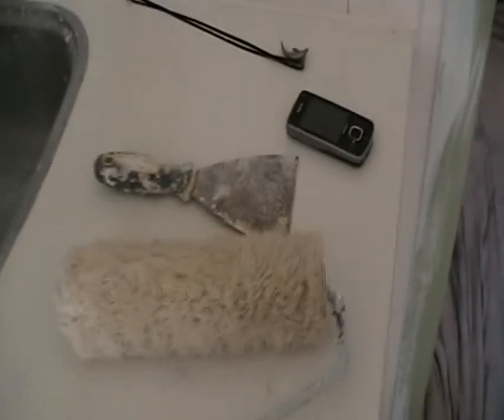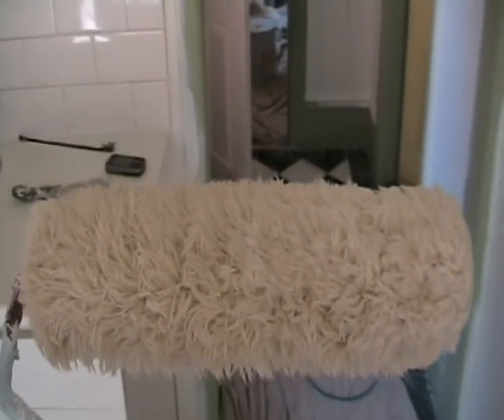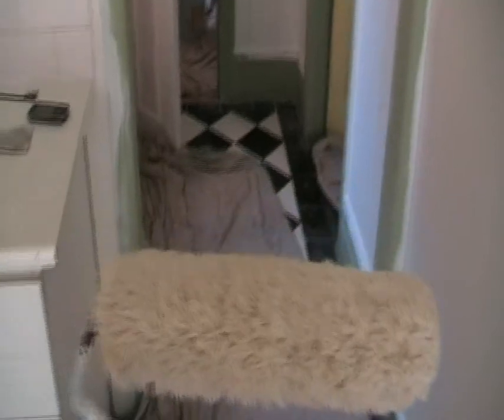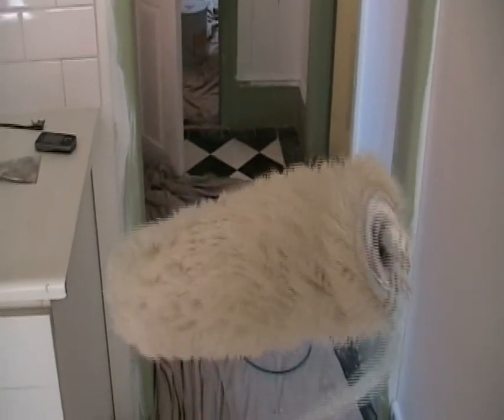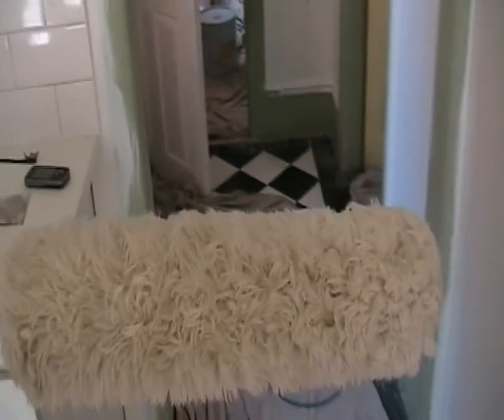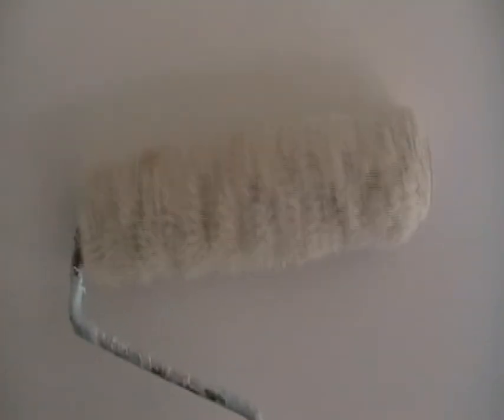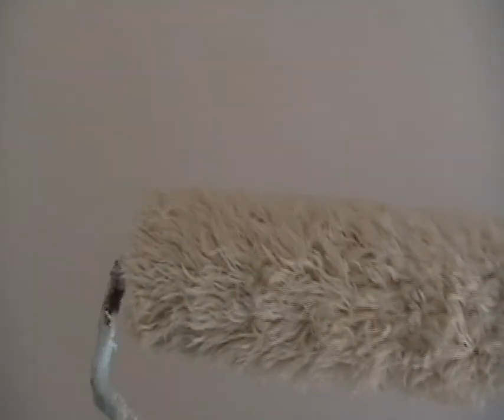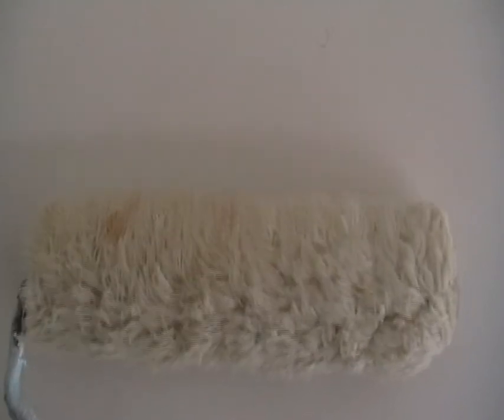Interior Painting Tips # 3. Paint Roller Selection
Paint, Painting, Painting tips. How to select the correct paint roller with Uncle Knackers. Uncle Knackers gives you the low down on the benefits of a woolen roller over the polyester ones. Wool not only keeps sheep warm but is also great for applying paint to walls and ceilings.
Care should be taken when choosing the right roller cover just as you do when selecting the correct paint brush. Cost wise there is not a hell of a lot of difference but the quality of the finish is like chalk and cheese and the really good thing is that you will get the job done quicker, and the clean up is so much easier. Basically what l'm trying to say is please stay clear of those "value" packs that hardware stores are continually trying to shove down our throat. On the onset they seems like a good deal but in the long run it isn't.
What l like to use on my walls and ceilings is a lambswool  8-10mm nap. This style of roller is an all-purpose roller that holds a lot of paint and gives off a very soft stippled effect. You will see most professional painters use this type of cover and nap length.
If you are painting a very course surface however, you may want to go to a 20mm nap which will get the paint into all those nooks and crannies.